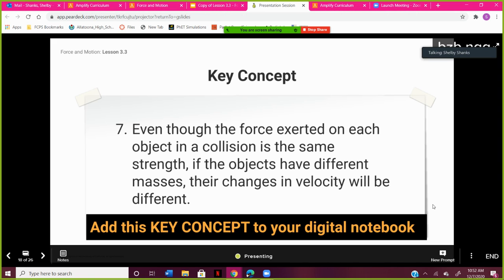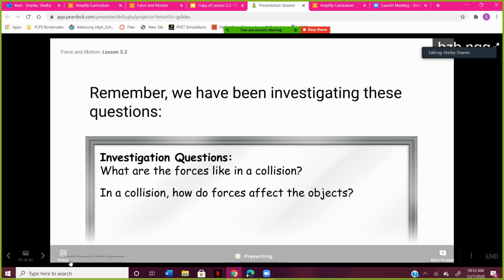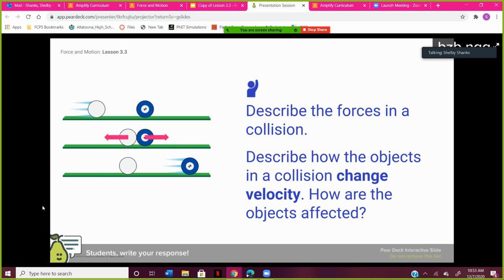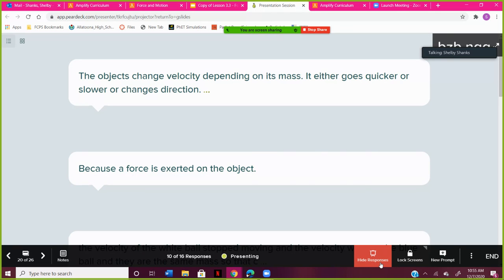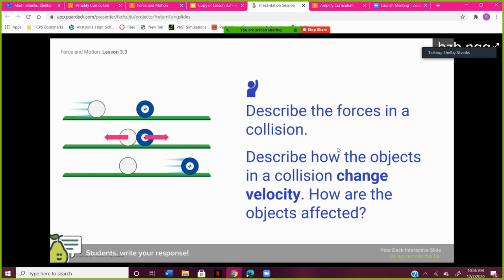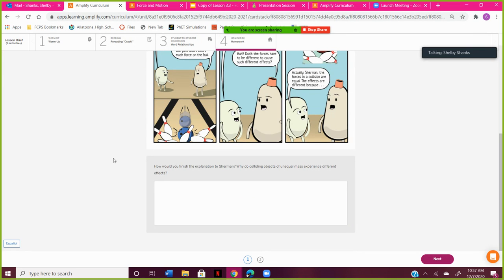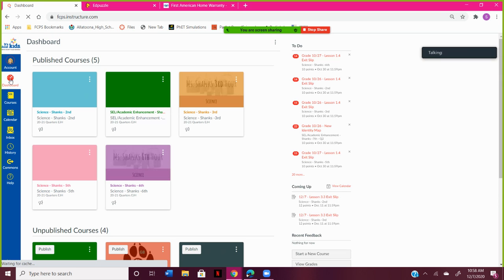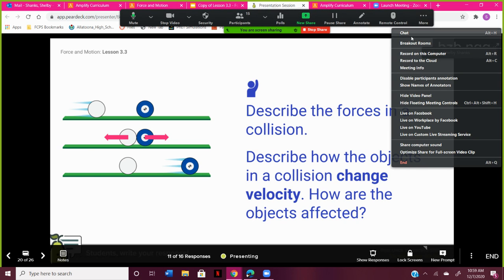12/7 - Shanks - Science (Part 2)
Force & Motion Lesson 3.3